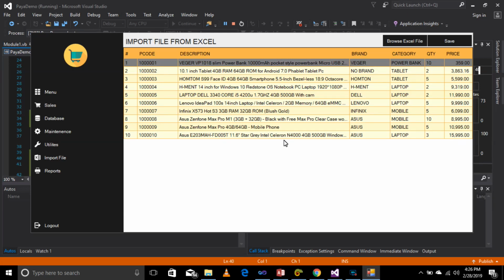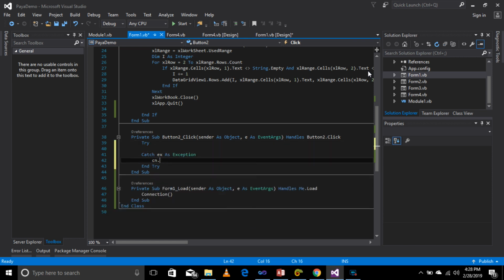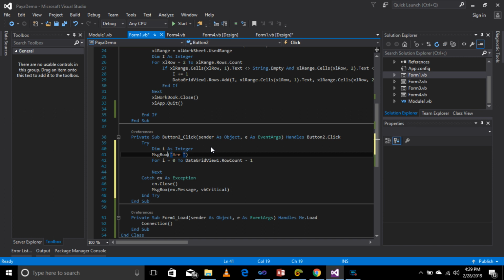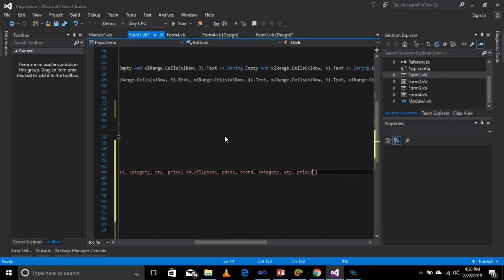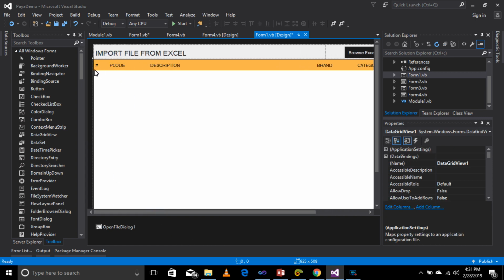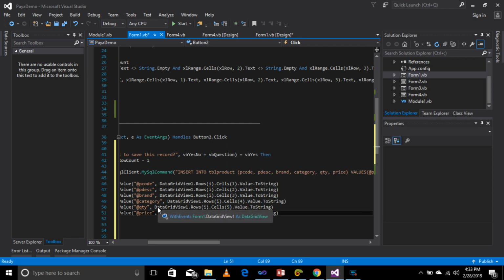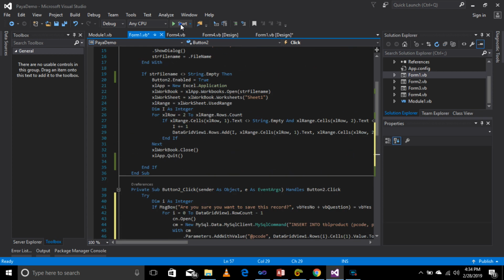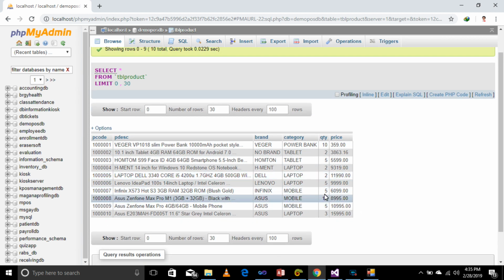Save/Insert Data From DataGridView To Database Using VB.Net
💻Visual basic.Net: How To Insert Data From Datagridview To Database